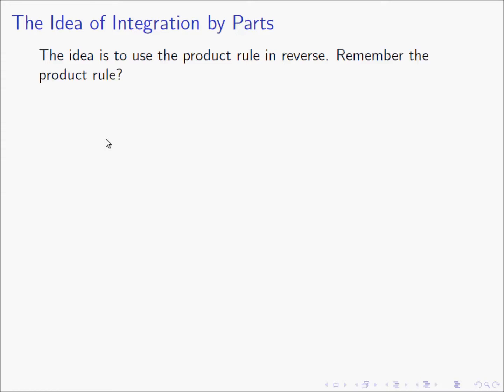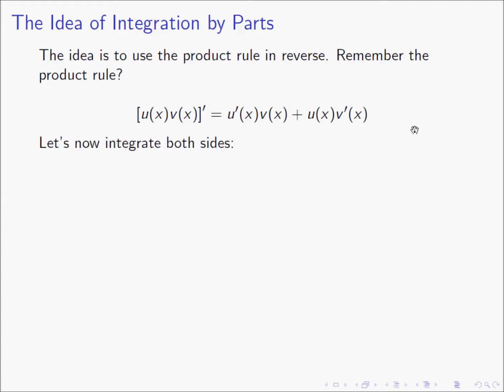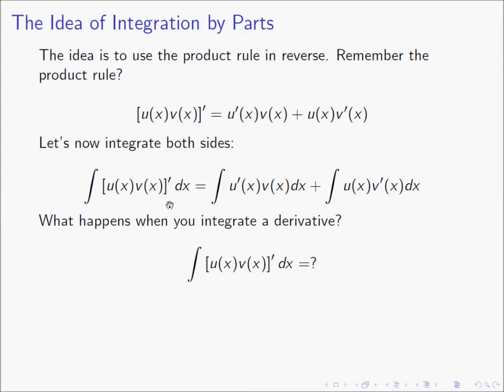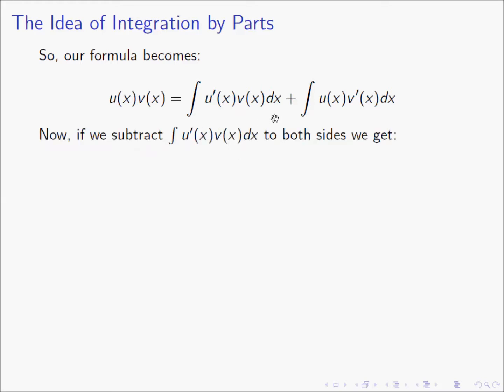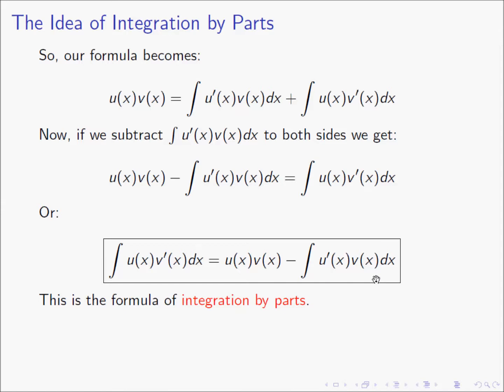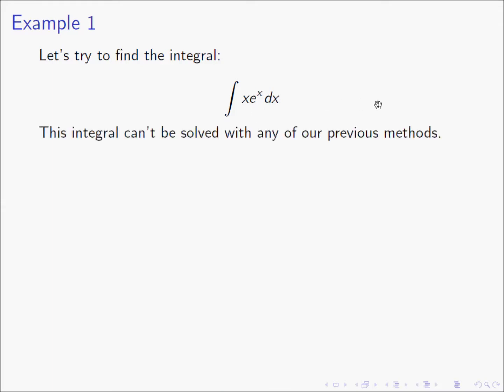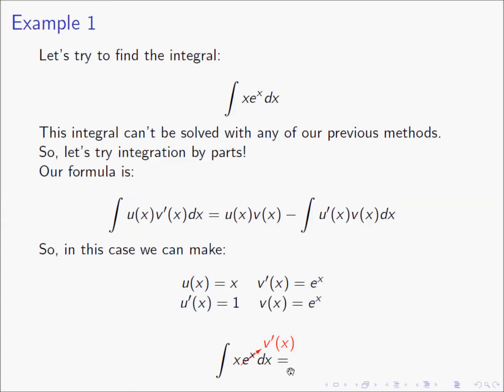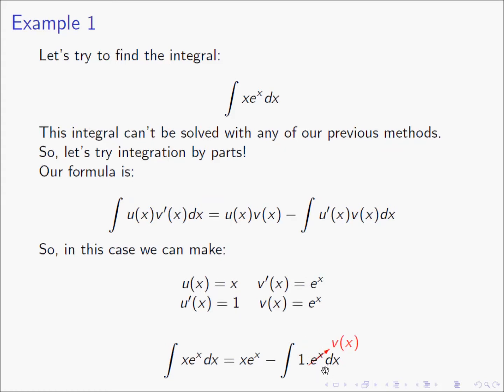Integration by Parts, Part 1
In this video we talk about the idea behind integration by parts and why it is a reverse product rule. We solve one example step by step.